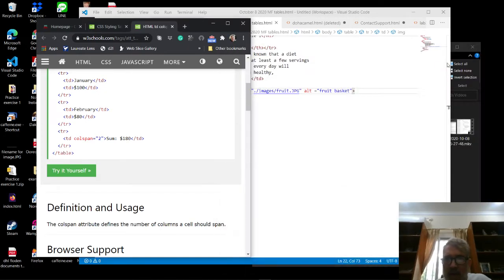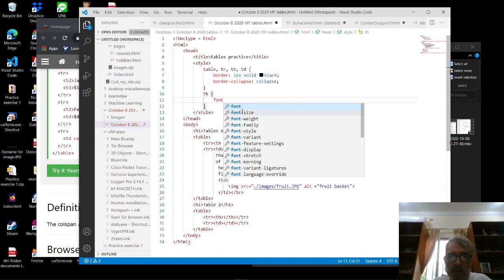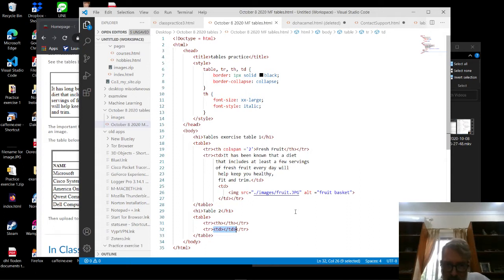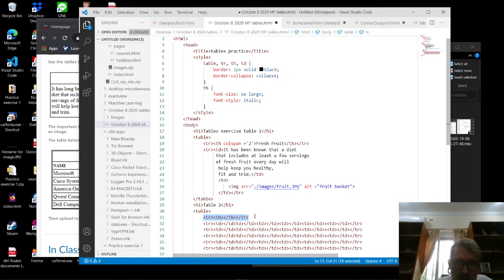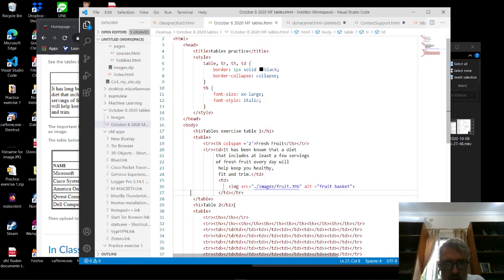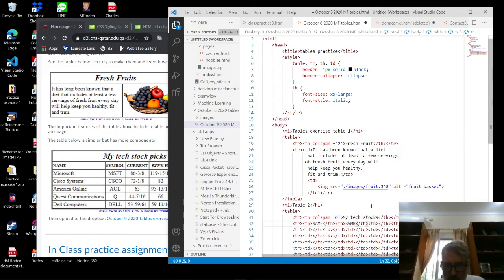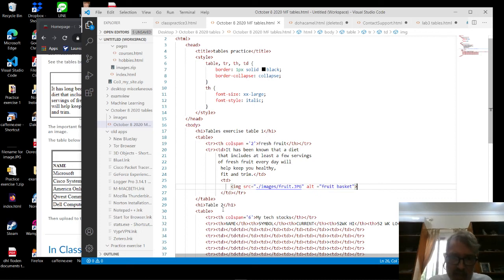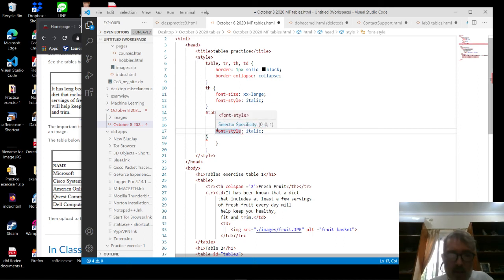CP1000 tables practice 3 2020 10 08 06 33 55